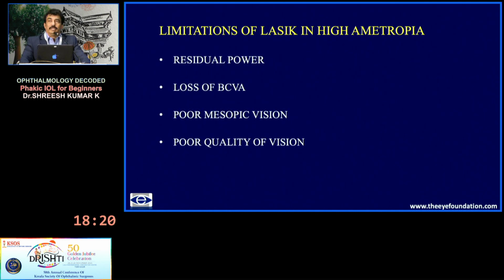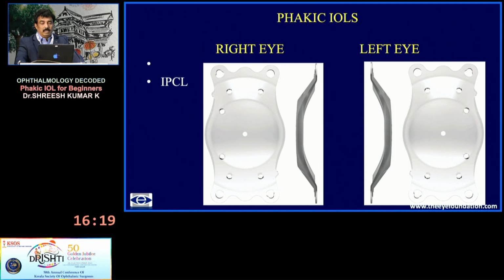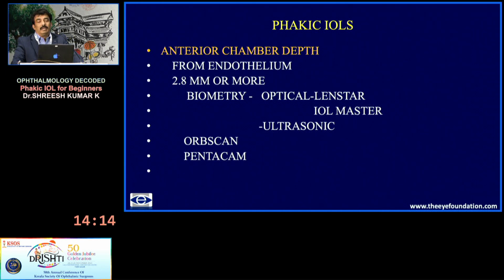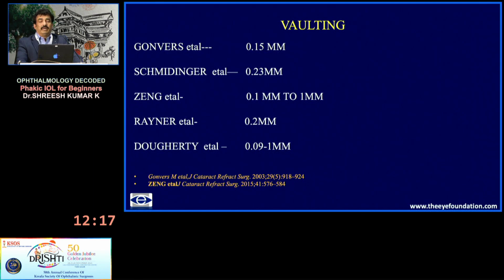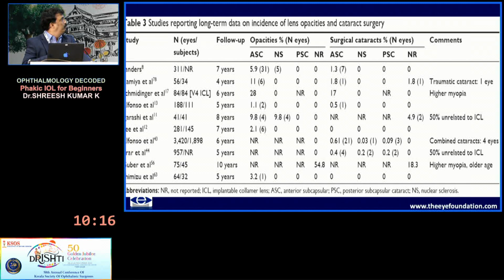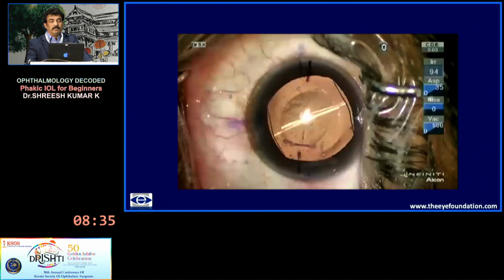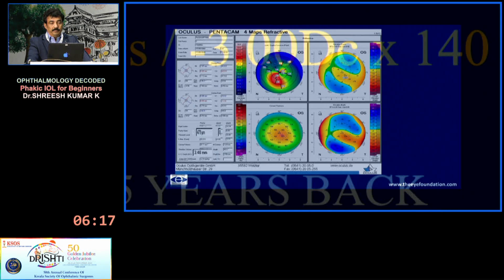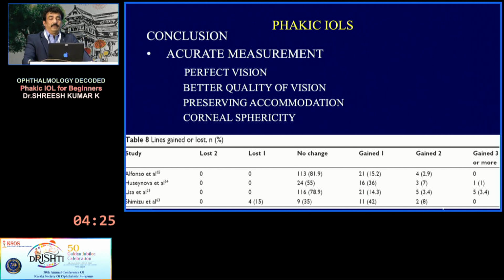KSOS2023 GP11 Topic Dr SHREESHA KUMAR K Phakic IOL for Beginners